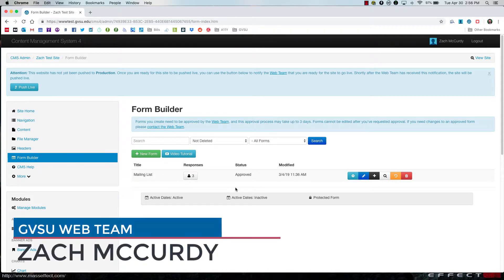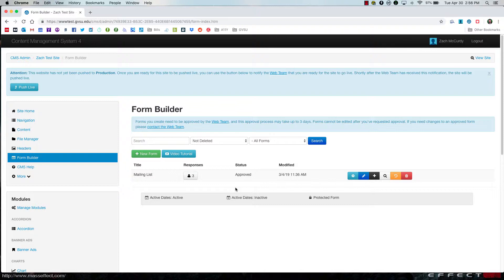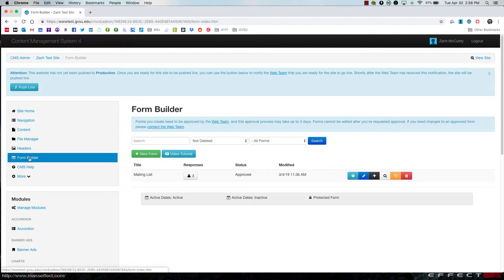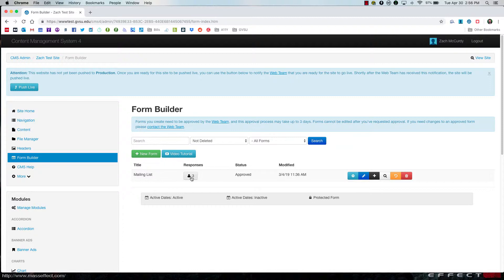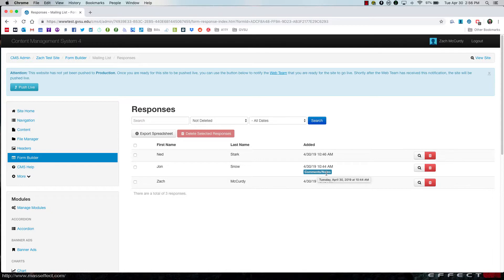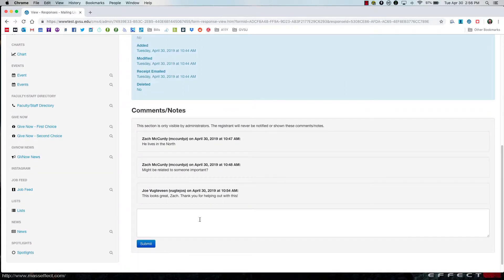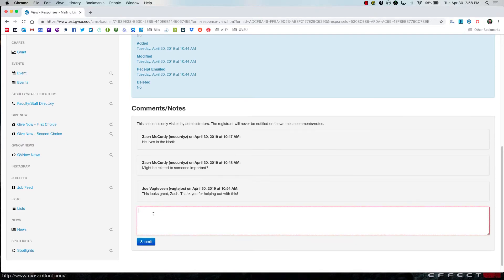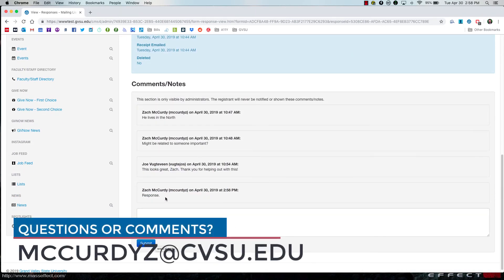What's New- Form Builder Comments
When a person submits an entry in the form builder, you can now have comments and save those comments.